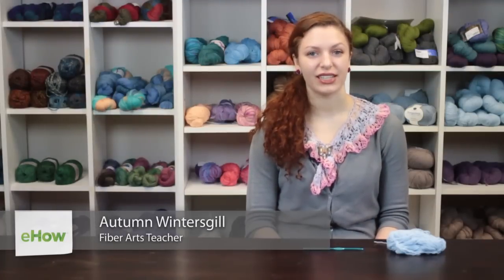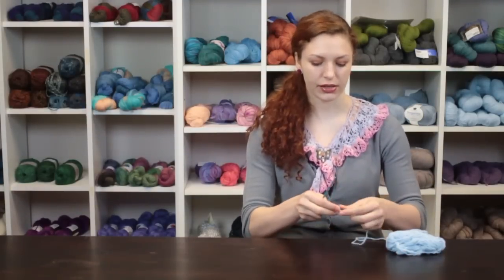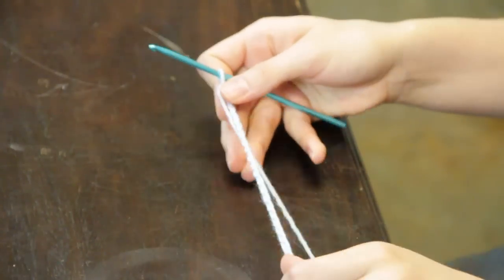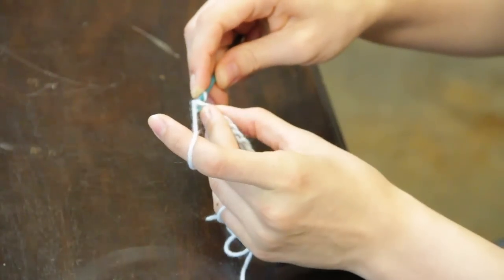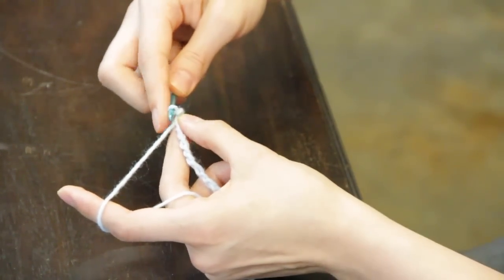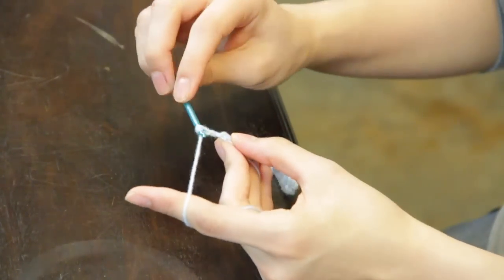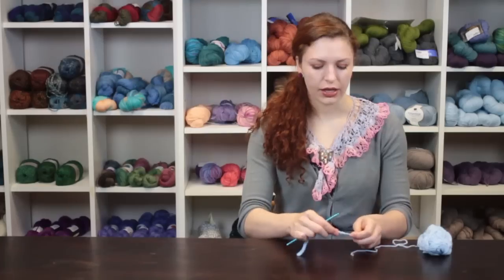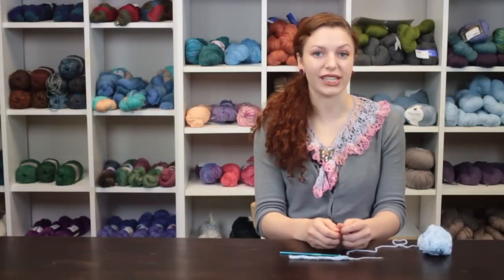How to Crochet Shoelaces : Crochet Tutorials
Crocheting shoelaces requires you to first settle on an appropriate length before you begin. Crochet shoelaces with help from a crochet professional in this free video clip.

Series Description: Crocheting is one of the most fun and most productive hobbies that a person can enjoy. Get tips on various crocheting techniques with help from a crochet professional in this free video series.